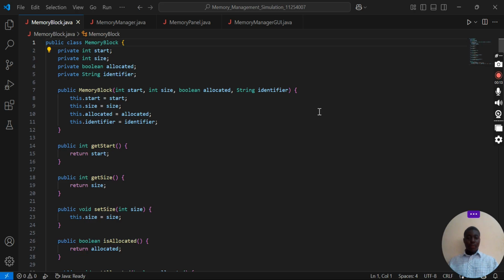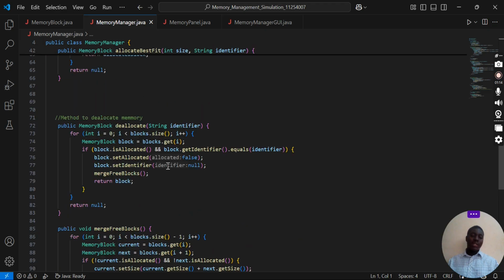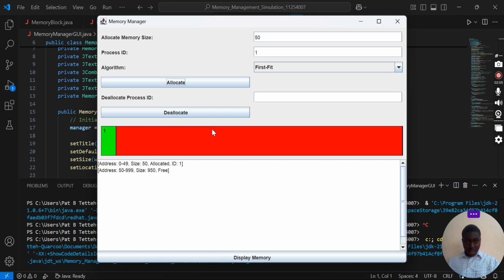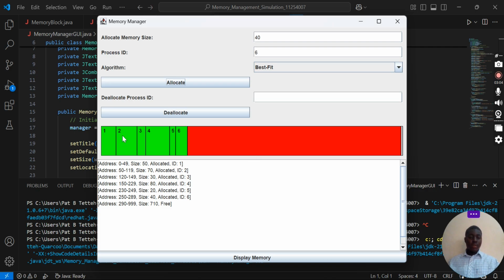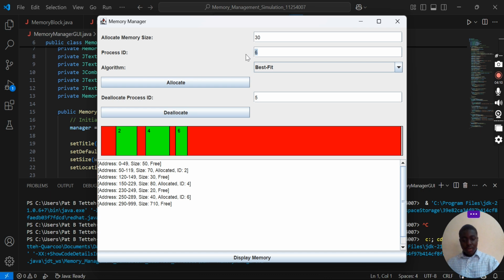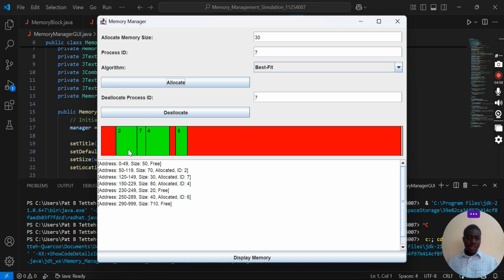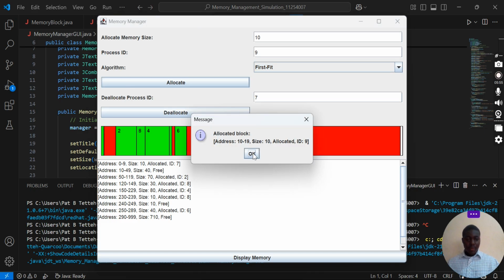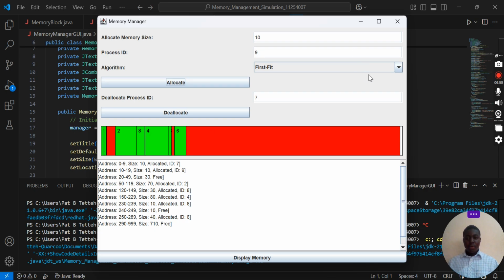DCIT 301 OS Mini-Project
Operating Systems Mini Project, A small step in my learning progress as an IT student.